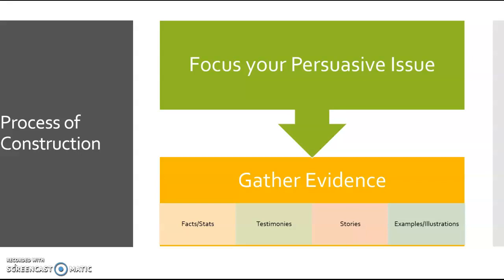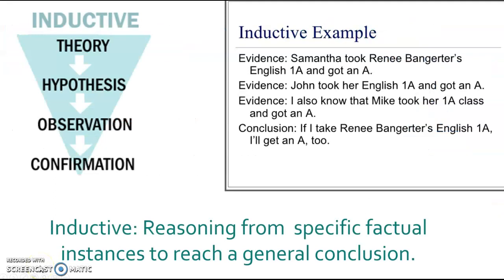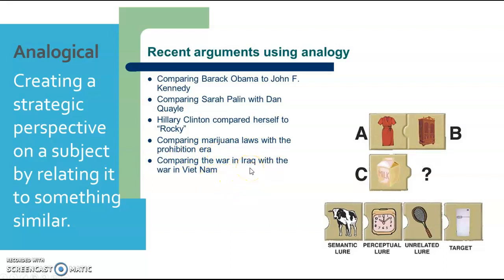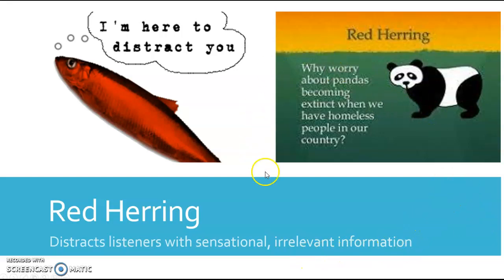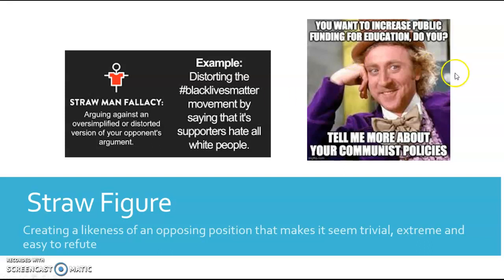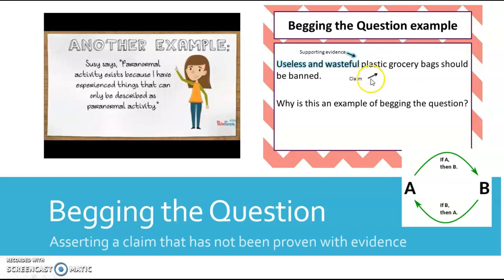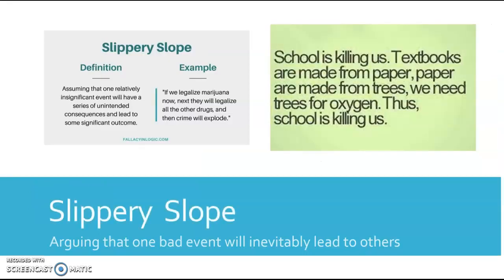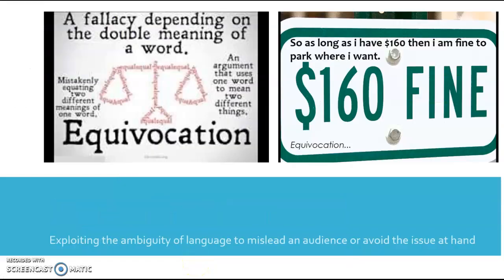SPCM101 CH15 Talk